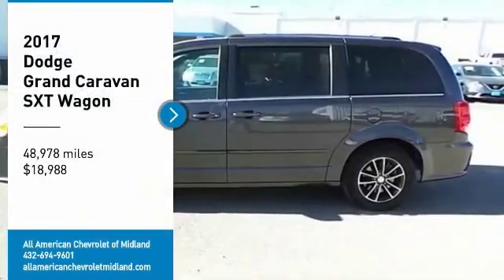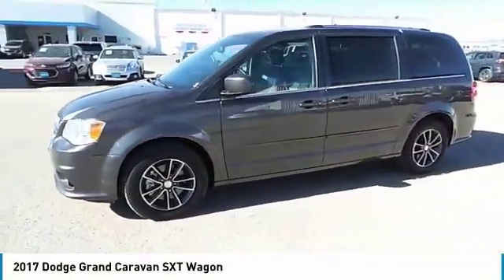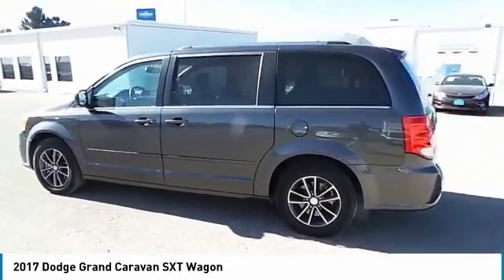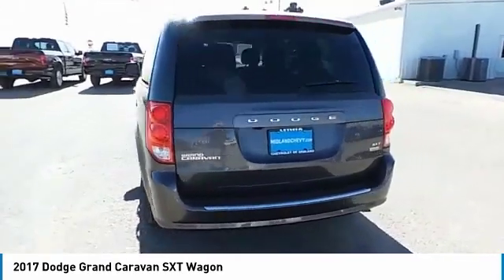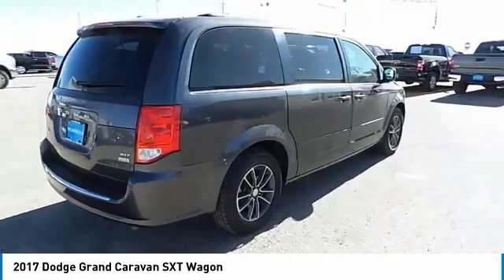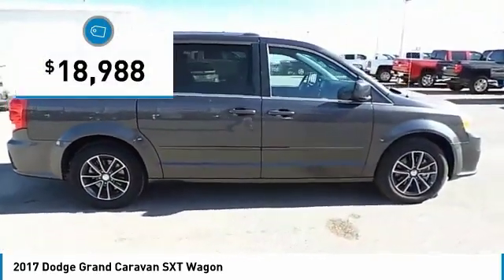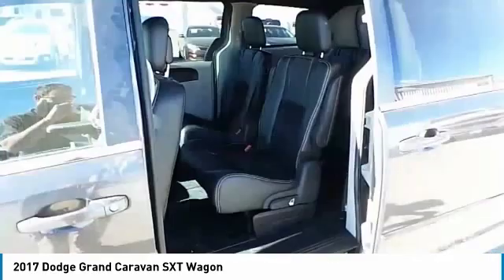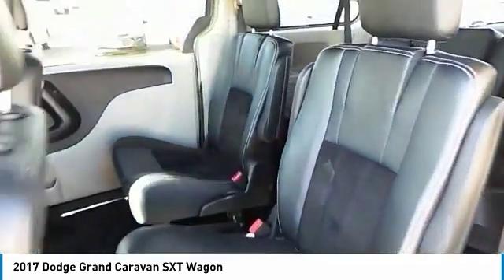2017 Dodge Grand Caravan Midland Texas HR825737P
2017 Dodge Grand Caravan SXT Wagon

FUEL EFFICIENT 25 MPG Hwy/17 MPG City! 3rd Row Seat, Back-Up Camera, iPod/MP3 Input, Rear Air, Power Fourth Passenger Door, Dual Zone A/C, CD Player, ENGINE: 3.6L V6 24V VVT FLEXFUEL, TRANSMISSION: 6-SPEED AUTOMATIC 62TE CLICK ME! KEY FEATURES INCLUDE Third Row Seat, Quad Bucket Seats, Power Liftgate, Rear Air, Back-Up Camera, iPod/MP3 Input, CD Player, Aluminum Wheels, Dual Zone A/C, Power Fourth Passenger Door Rear Spoiler, Keyless Entry, Remote Trunk Release, Privacy Glass. OPTION PACKAGES ENGINE: 3.6L V6 24V VVT FLEXFUEL (STD), TRANSMISSION: 6-SPEED AUTOMATIC 62TE (STD), QUICK ORDER PACKAGE 29P SXT Engine: 3.6L V6 24V VVT FlexFuel, Transmission: 6-Speed Automatic 62TE, Black Finish I/P Bezel, Bright Side Roof Rails, Uconnect Voice Command w/Bluetooth, Fog Lamps, Bluetooth Streaming Audio, Power 2-Way Driver Lumbar Adjust, Integrated Roof Rail Crossbars, Leather Wrapped Steering Wheel, SIRIUS Satellite Radio, For More Info, Call , Leather Wrapped Shift Knob, Highline Door Trim Panel, Rear View Auto Dim Mirror w/Microphone, Automatic Headlamps, Premium Interior Accents, Remote Start System, Remote USB Port, Bright Belt Moldings, Power 8-Way Driver Seat, Security Alarm, Security Group, Uconnect Hands-Free Group. EXPERTS REPORT Great Gas Mileage: 25 MPG Hwy. WHO WE ARE At All American Chevrolet of Midland, our inventory includes the popular Chevy Cruze, the versatile Chevy Suburban and the powerful Chevy Silverado pickup truck. All American Chevrolet of Midland also has GM Certified Used Vehicles, vehicles that meet GM's demanding standards for quality and pass a meticulous certification process. Plus TT&L and fees. Price contains all applicable dealer incentives and non-limited factory rebates. You may qualify for additional rebates; see dealer for details.